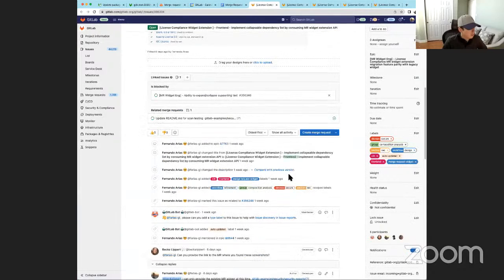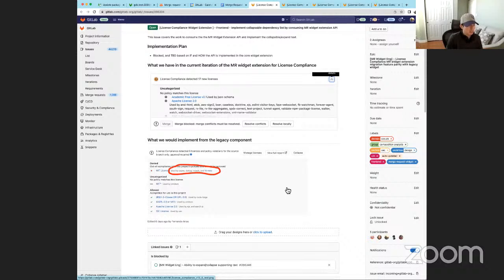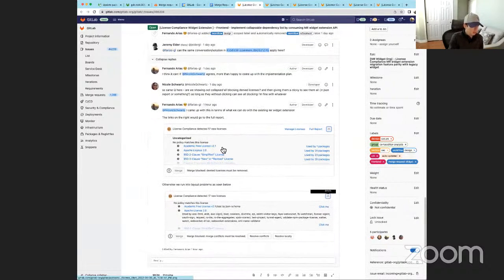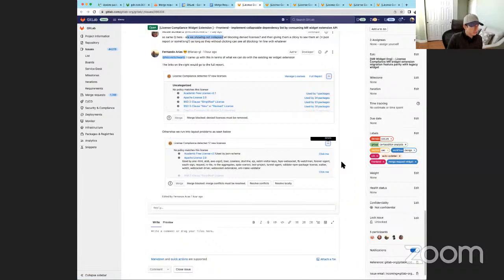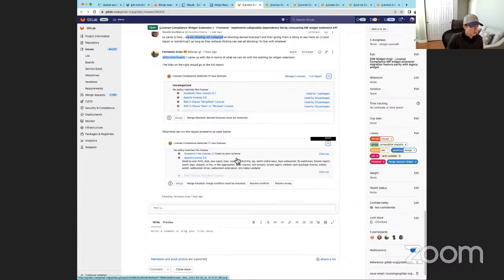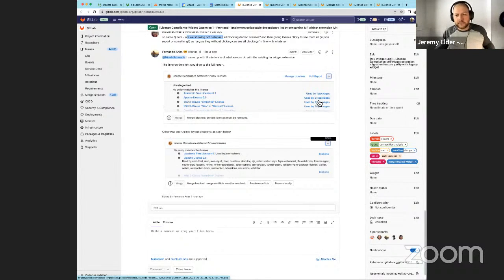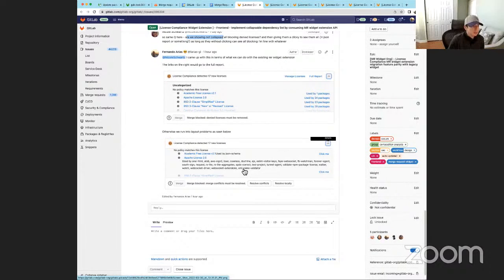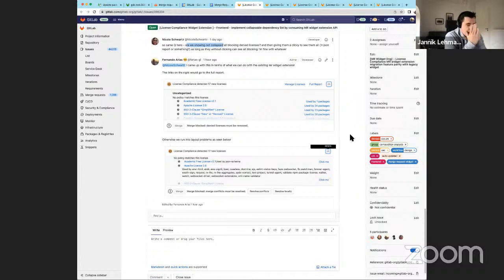[REC] Working Group: Merge Request Report Widgets